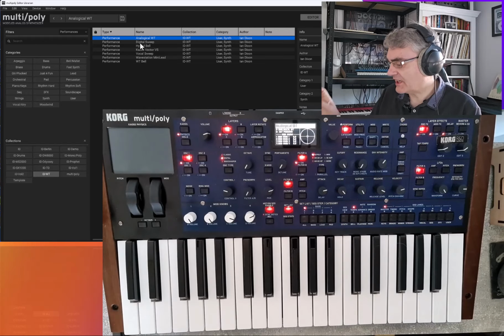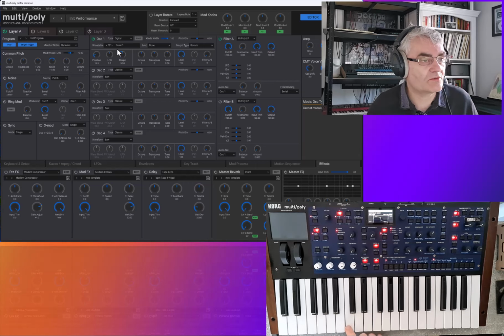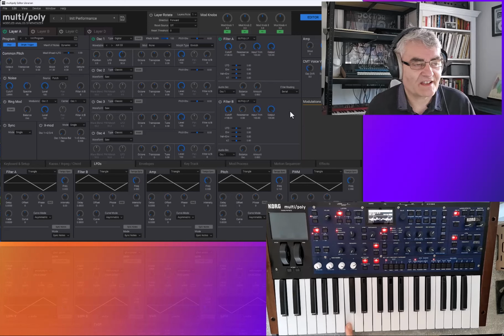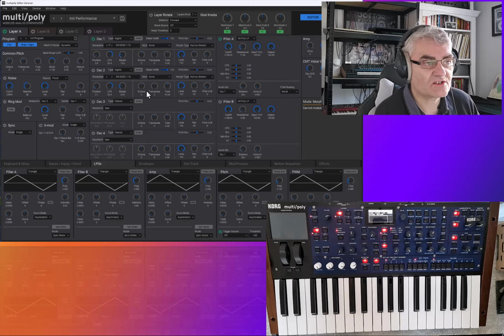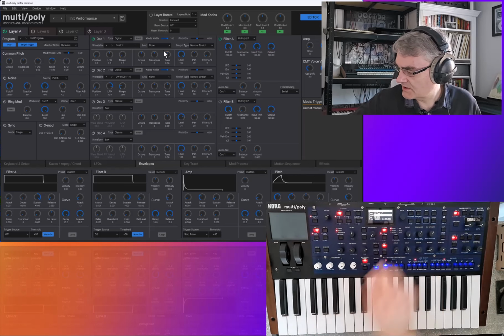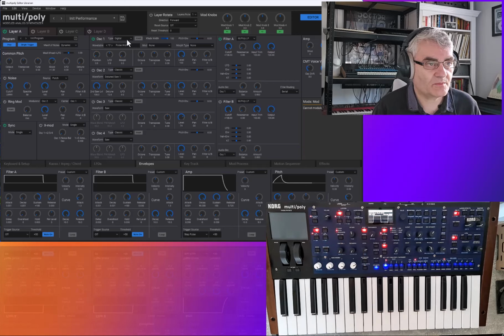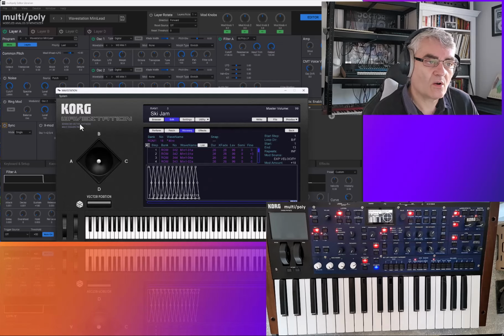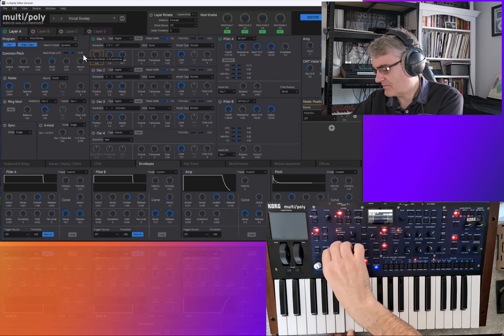Exploring Wavetables on the Korg Multi/Poly: A Deep Dive Tutorial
In this tutorial, we dive into the world of wavetables on the Korg Multi/Poly. Learn everything from starting with an init patch to creating custom sounds using motion sequencing, DW8000 waveforms, and importing your own wavetables. Whether you're new to the Korg Multi/Poly or an experienced user, this video will help you unlock the full potential of its wavetable features.

Chapters:
00:00 Introduction
01:42 Starting with an init patch
02:08 What are wavetables
04:08 x-width
05:01 Changing the position
05:24 Automation
08:37 DW8000 waveforms
09:09 Morphing
14:08 Motion Sequencer
16:40 Wavetable modifiers
18:00 Other waveforms
23:13 Ski Jam on the Multi/Poly?
24:44 Hybrid Bell
25:22 Importing your own wavetables

Whether you're interested in creating evolving textures, classic waveforms, or hybrid sounds, this video will provide the knowledge you need to get started with wavetables on the Korg Multi/Poly.